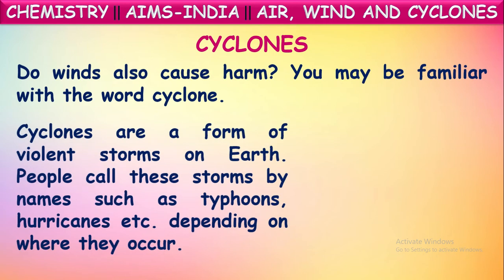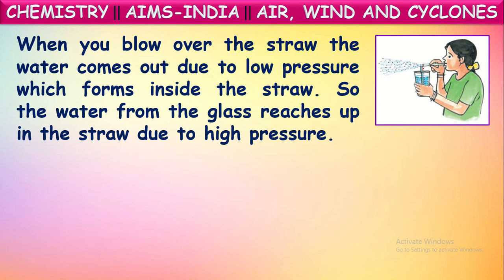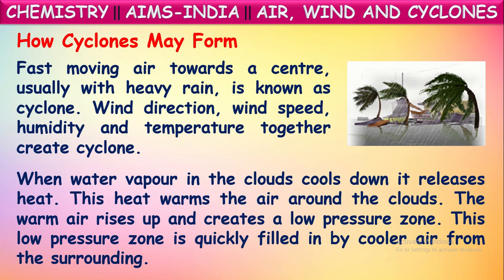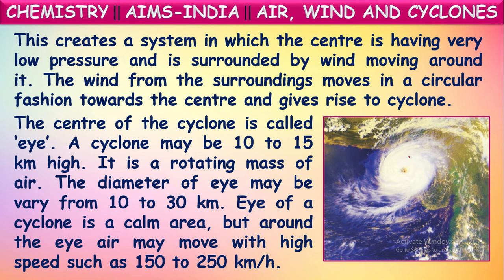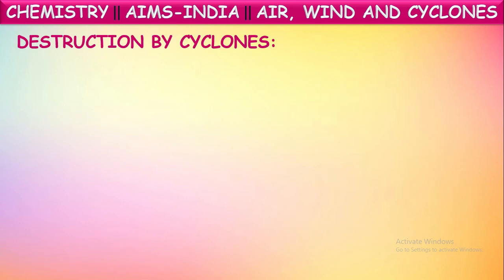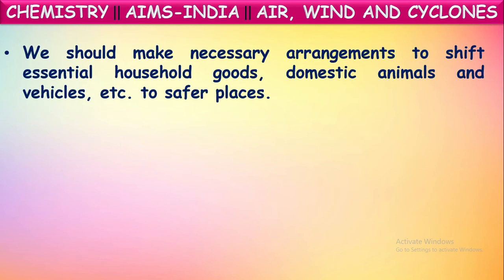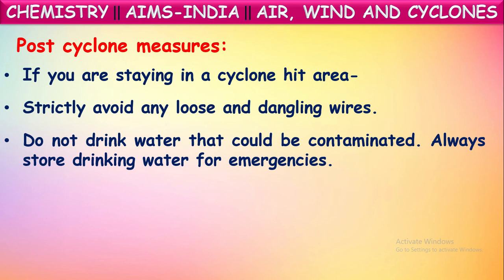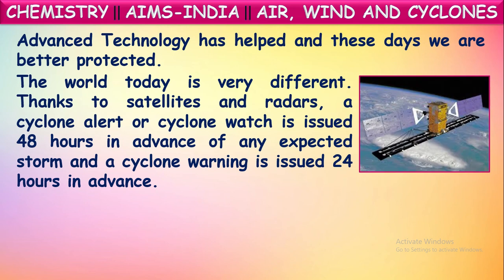7TH || AIR, WIND AND CYCLONES || PART - 03 || AIMS-TODAY